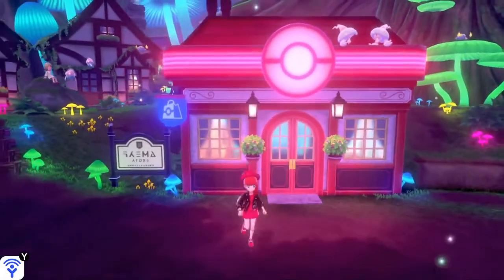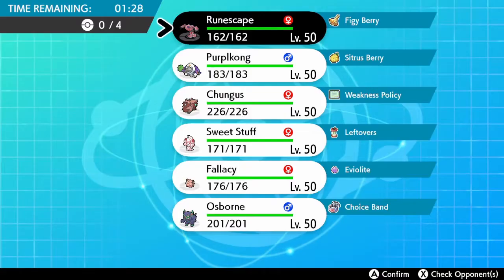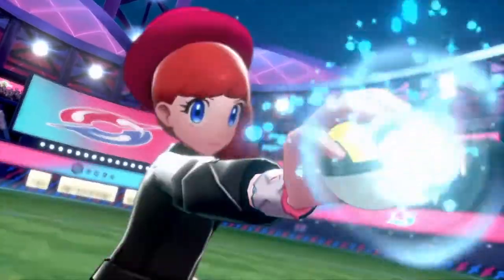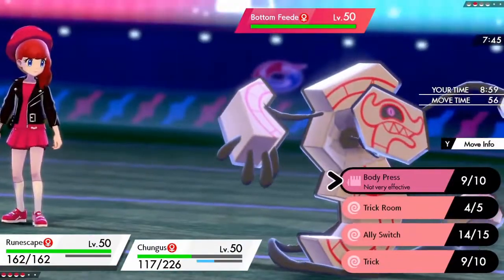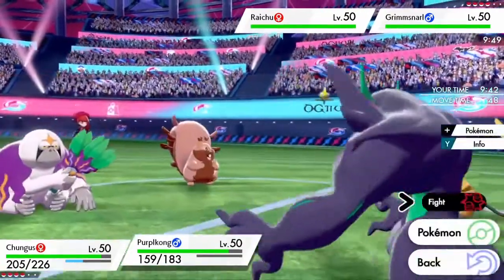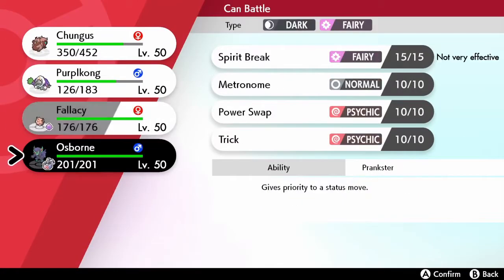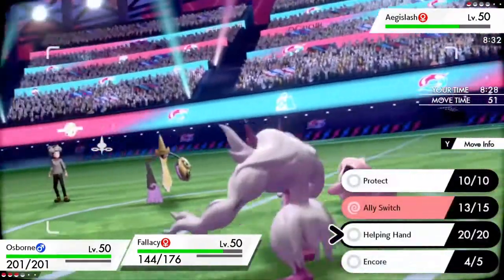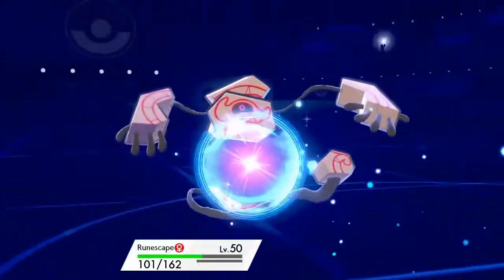Greedent Weakness Policy?! Pokemon Sword and Shield Online Doubles Battles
Ever wanted to see a Greedent sweep? Look no further, because this is the video for you!